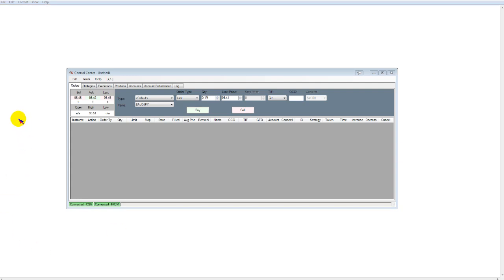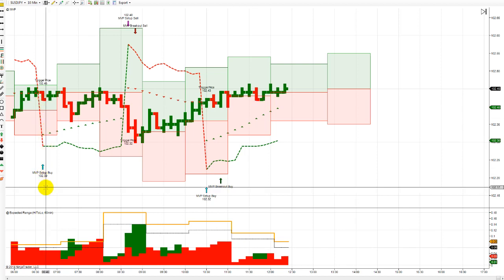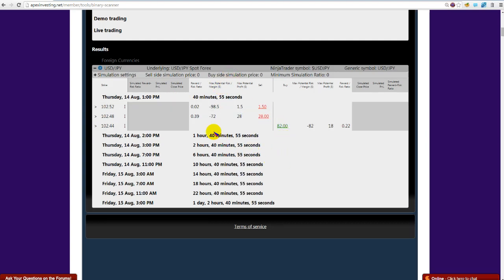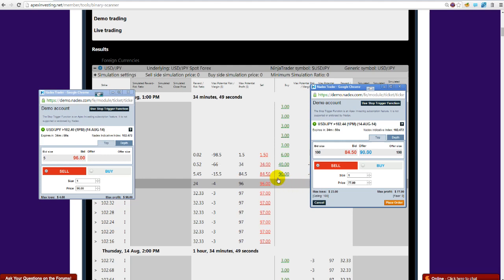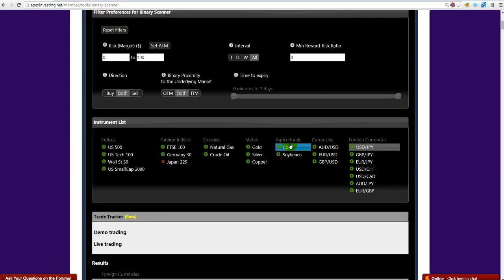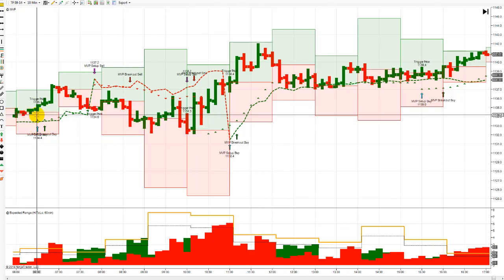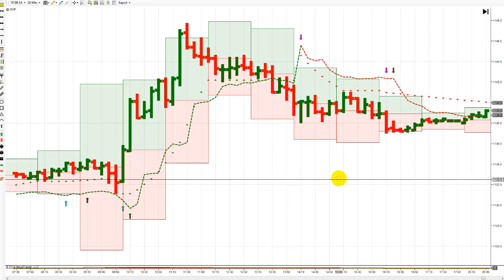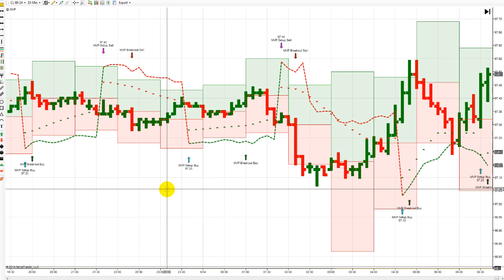10 Minute MVP Trading System